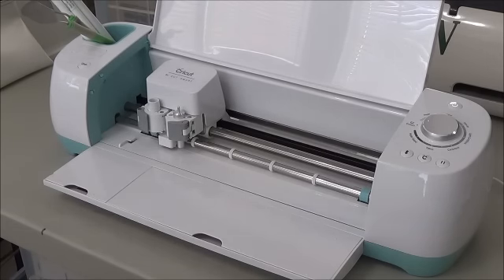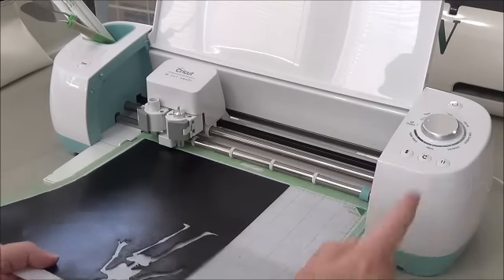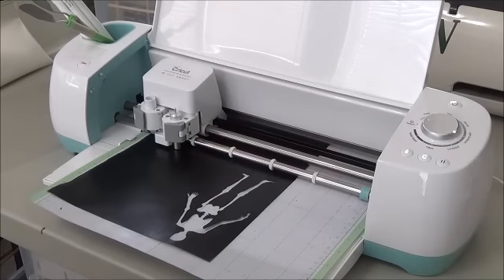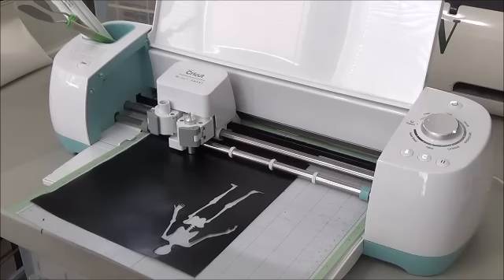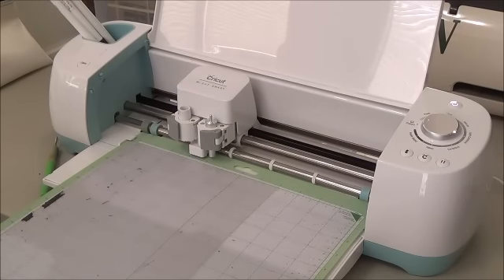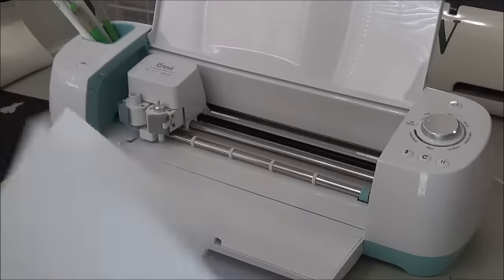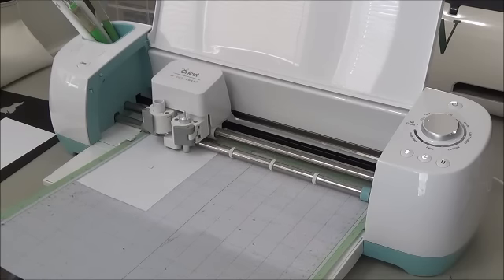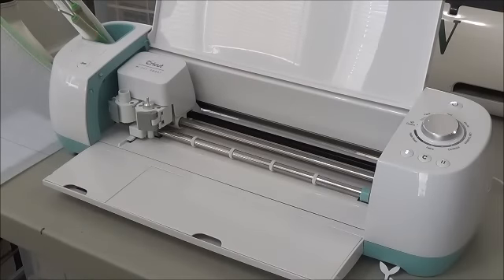Cutting Stencils with Cricut Explore and Guess What Material??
cutting stencils
Cricut Explore Air

SWMEB Team